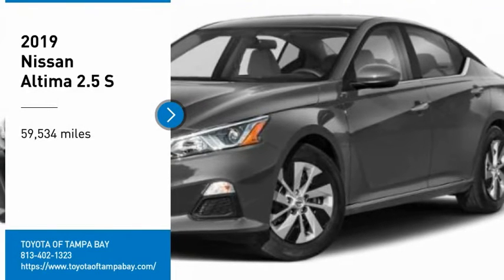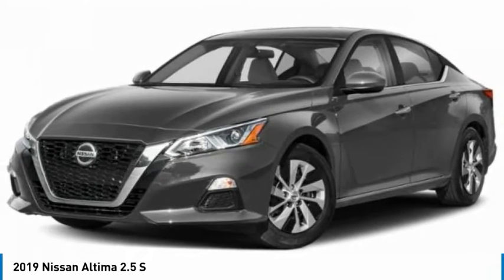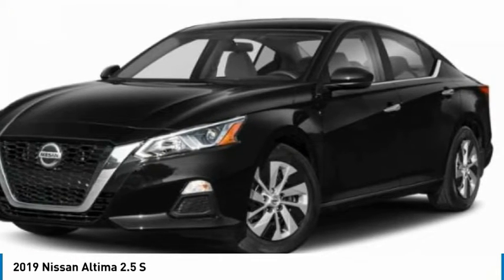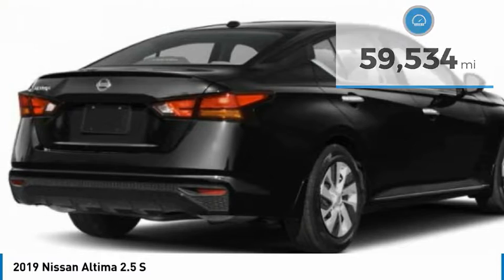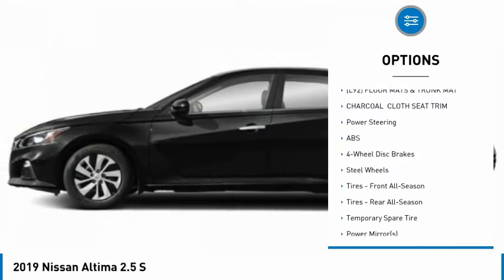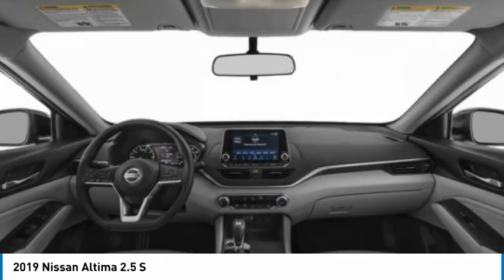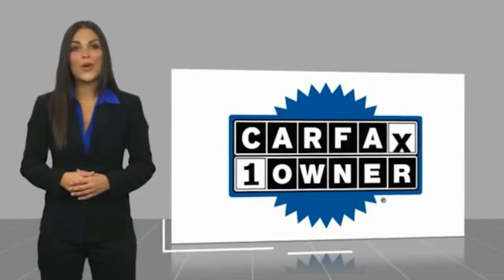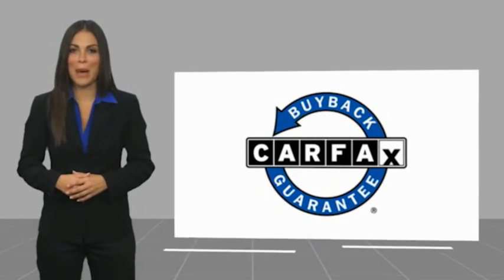2019 Nissan Altima O249441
2019 Nissan Altima 2.5 S

Don't miss this 2019 Nissan. Make a great choice today with this must-have 4dr car. Learn more about this 4dr car by contacting the dealership today and own it today.